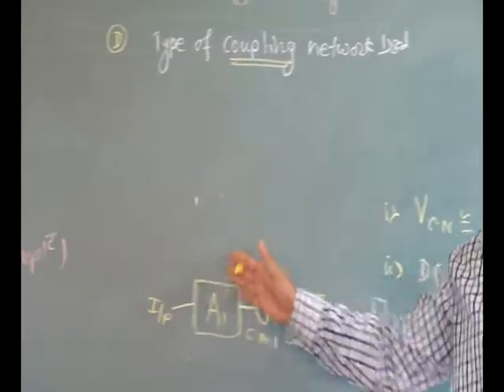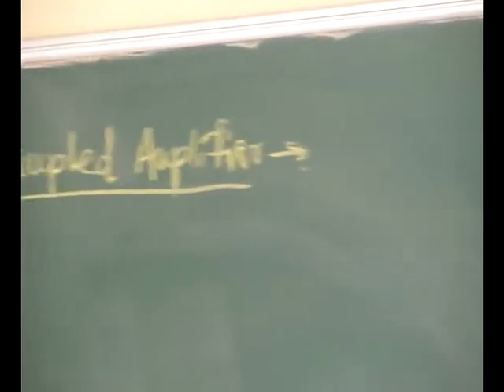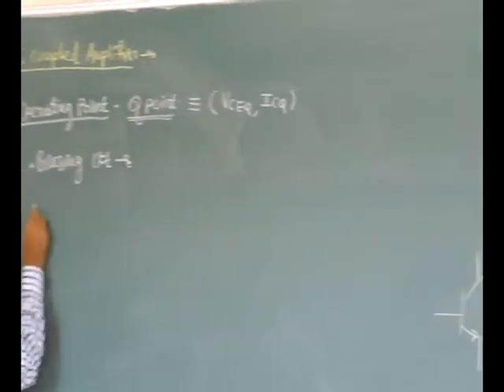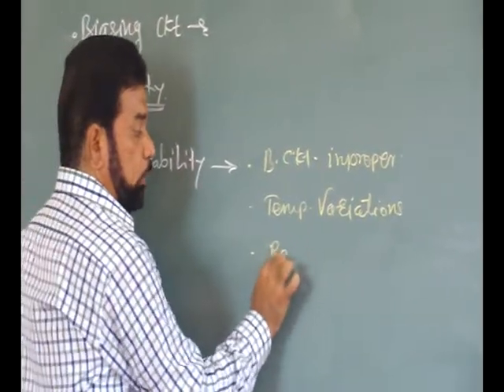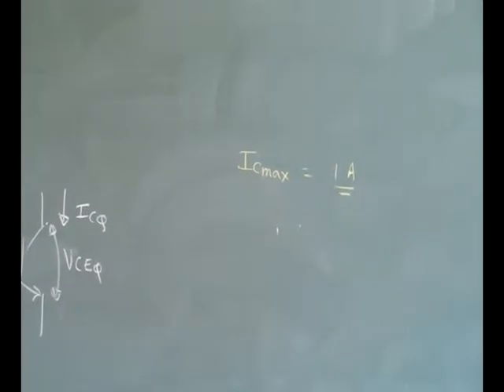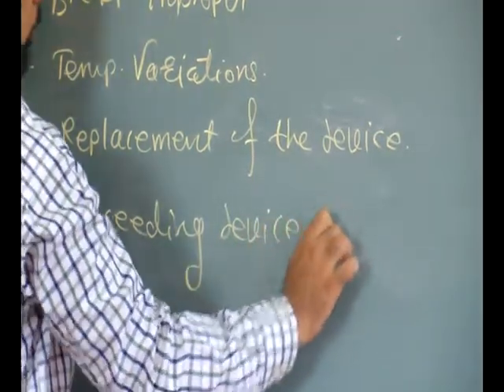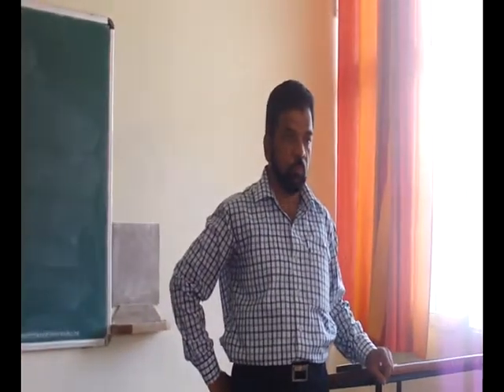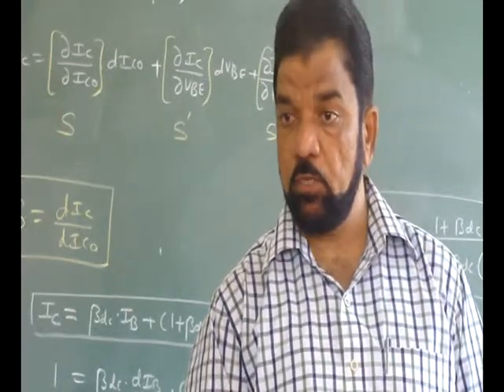Prof. I.I Mujawar Lect. on Transister biasing & Amplifier design. NKOCET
Prof. I.I Mujawar Lect. on Transister biasing & Amplifier design.